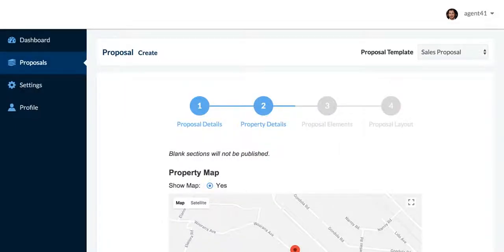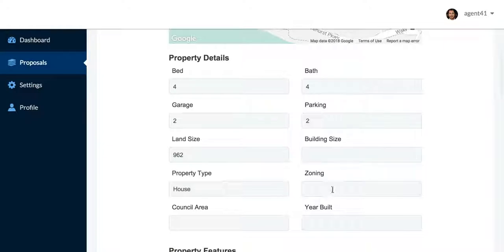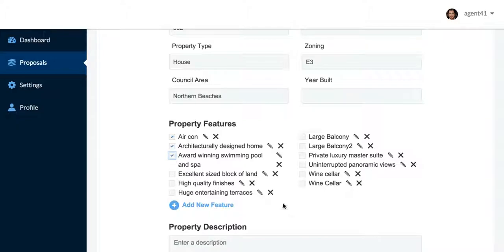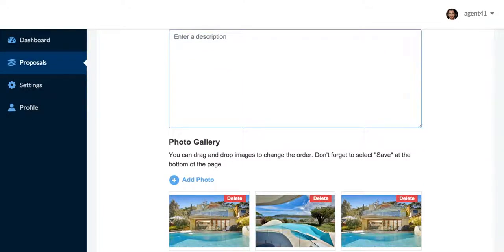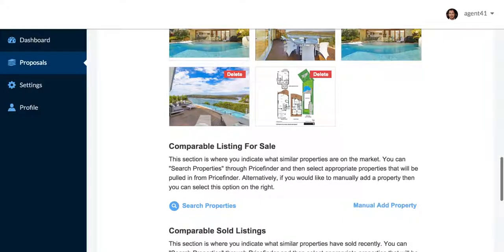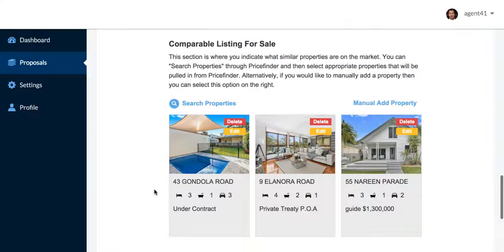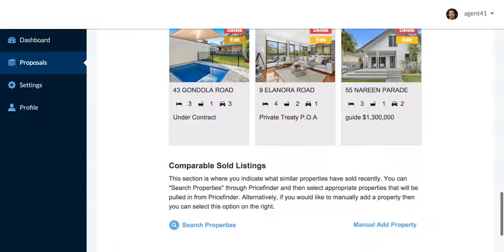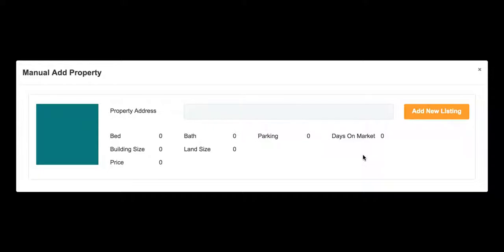ProposalPoint Training Video 6: How to Add a New Proposal - Property Details